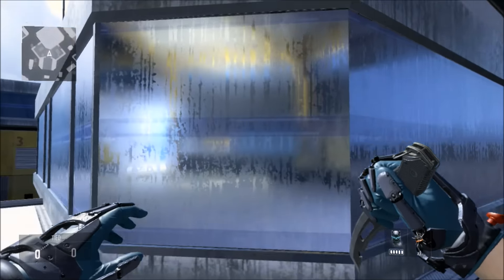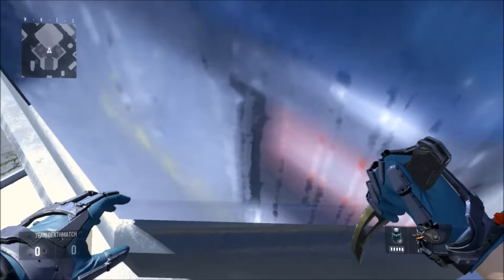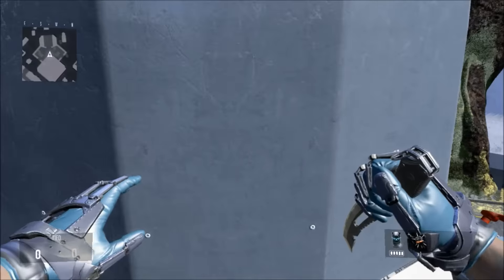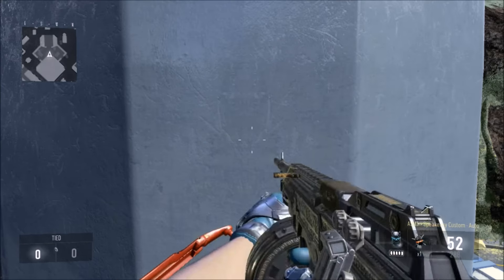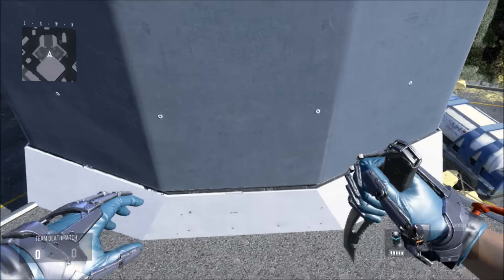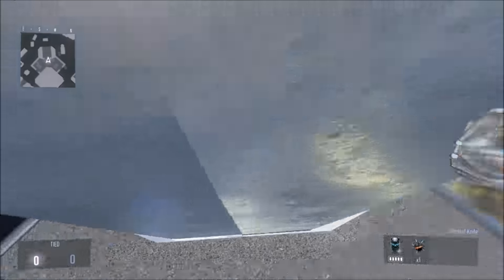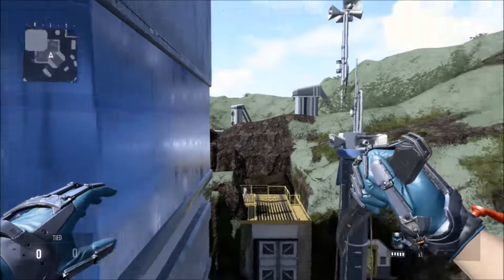"Advanced Warfare Glitches" Brand New Way Out Of Recovery (Old Gen) Cod AW Glitches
Welcome to a NEW episode of Advanced warfare

► NEW - Easy Tutorial
★ Partnership's ★

Song(s)
1. Sex Whales & Phantom Sage - One Day

★ Follow CerealGlitchers On Facebook, Twitch & Twitter ★